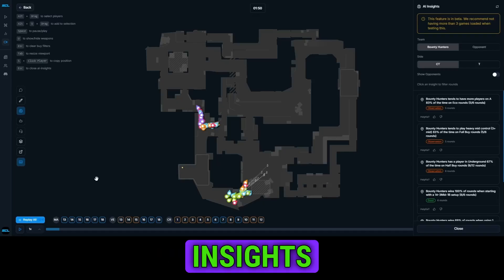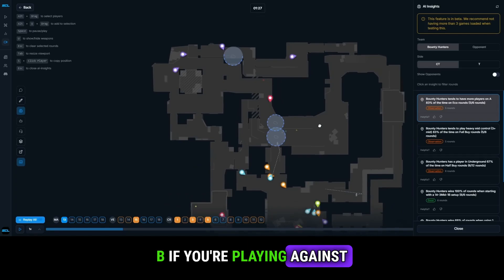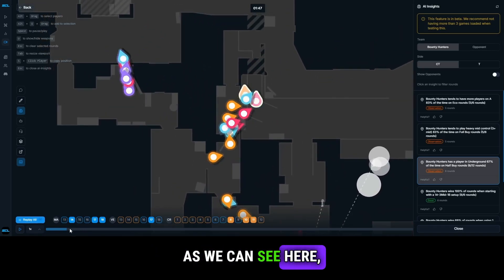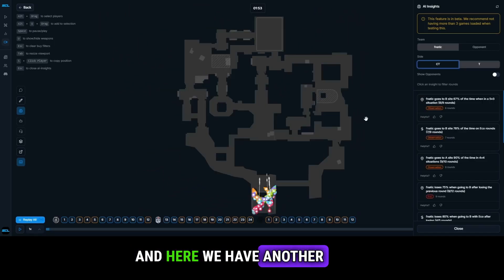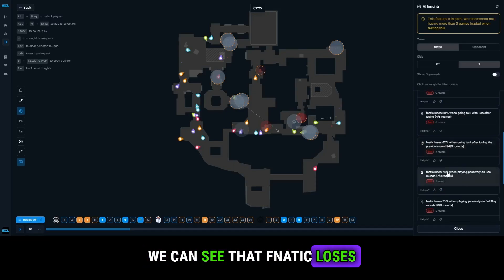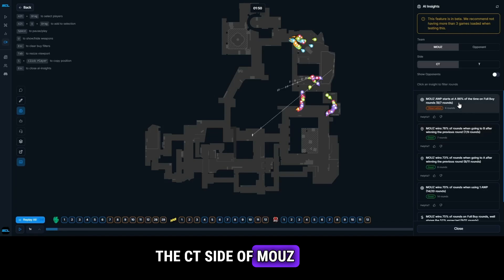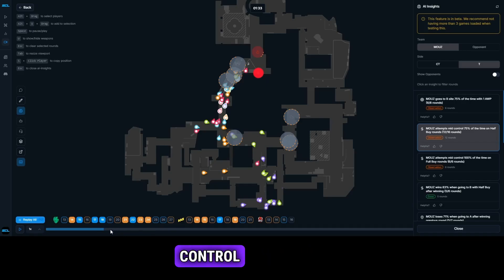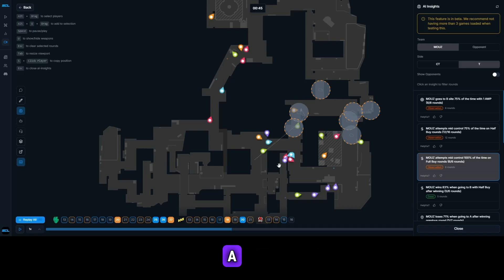SCL.GG - CS2 Demo AI Insights